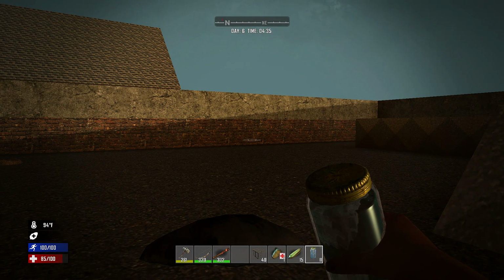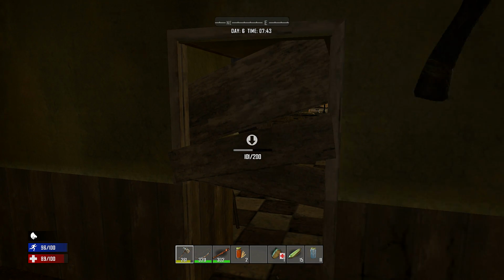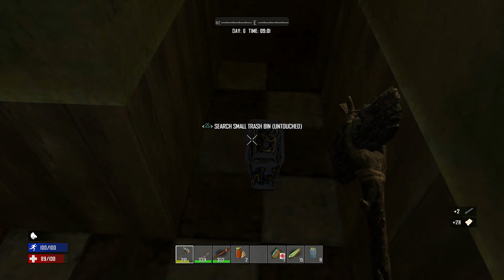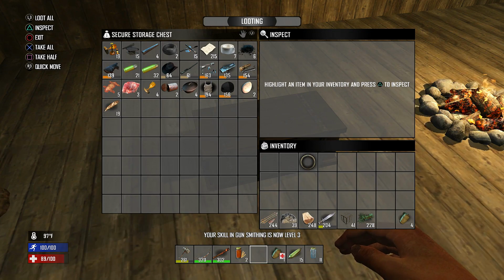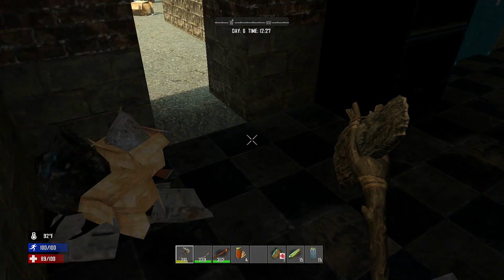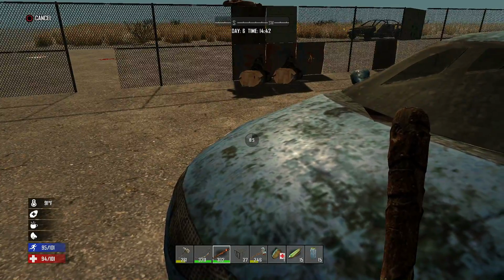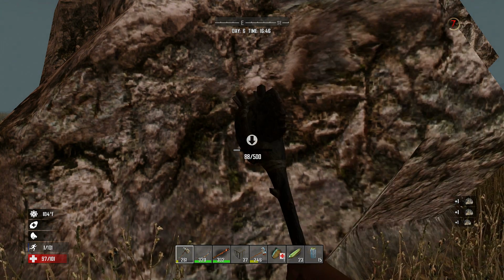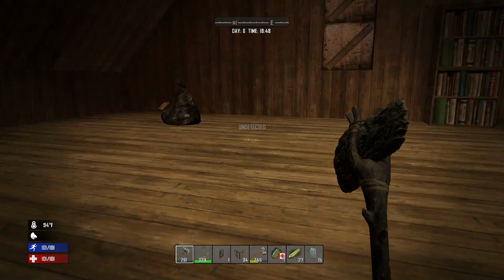7 Days to Die | PS4/Xbox one "Survival Guide" Day #6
7 Days to Die is a survival horror video game set in an open world developed by The Fun Pimps. It was released through Early Access on Steam for Microsoft Windows and OS X on December 13, 2013. Versions for the PlayStation 4 and Xbox One will be released in June 2016 through Telltale Publishing.

The game's events happen after a nuclear unknown Third World War that destroyed an extremely large part of the world, except for some areas such as the county of Navezgane, Arizona. The player is a survivor of the war who must survive by finding shelter, food and water, as well as scavenging supplies to fend off the numerous mutants (hinted to be the consequence of nuclear fallout) that populate Navezgane. Though there is no real objective except surviving at this moment, the developers hinted at a possible storyline that will be added in future updates.